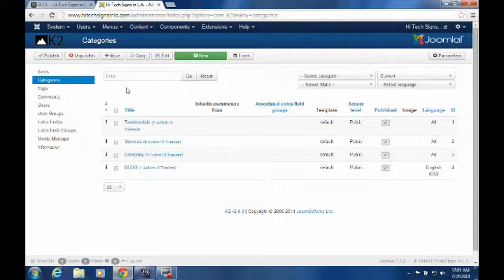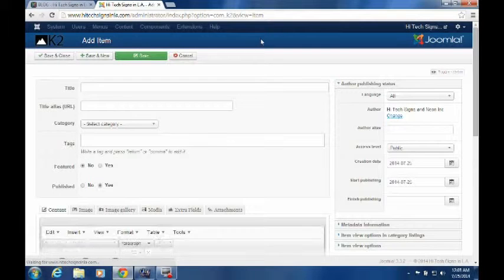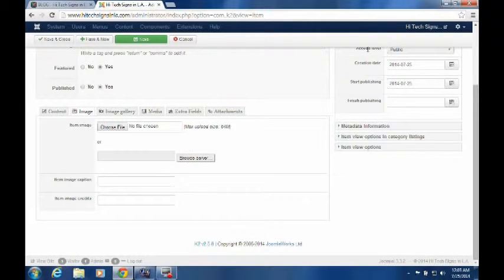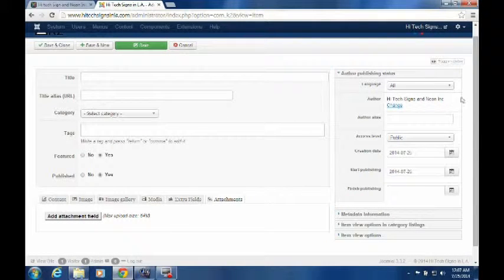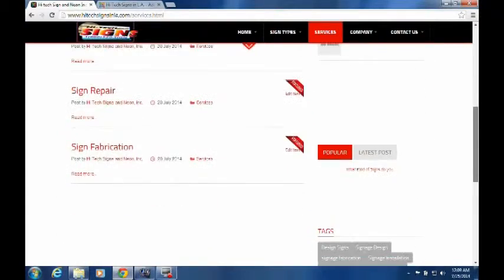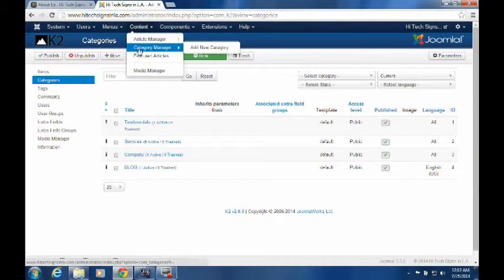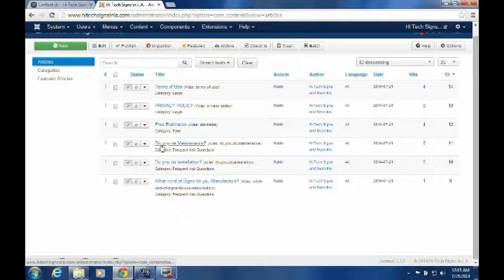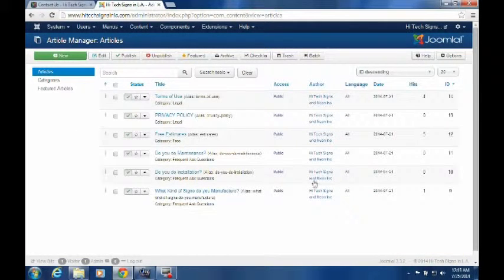services faq about us blog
how to edit the articles and k2 articles